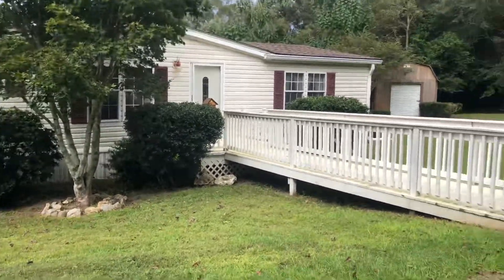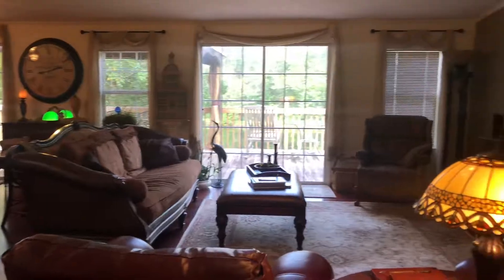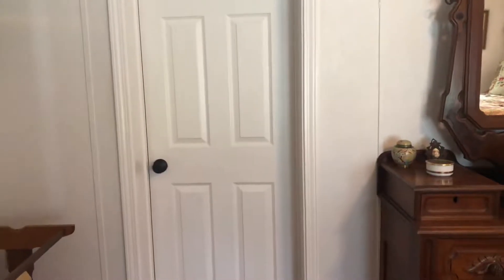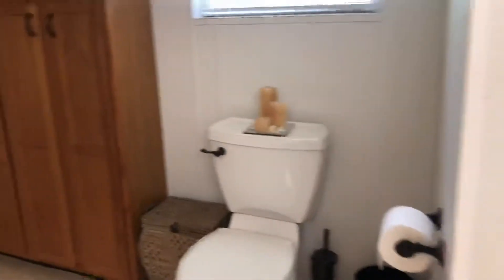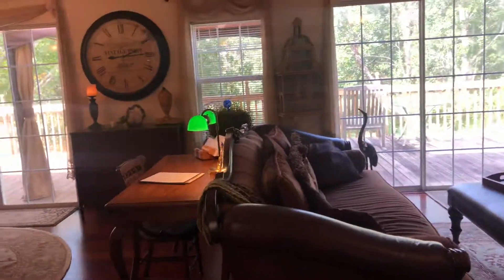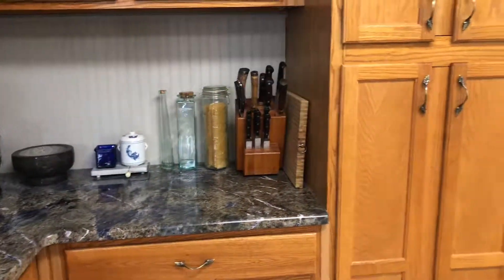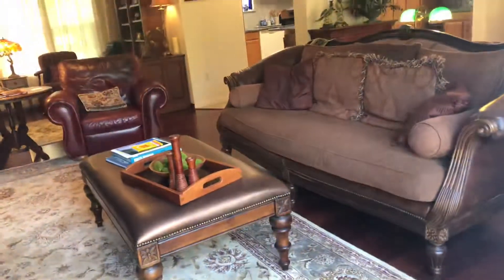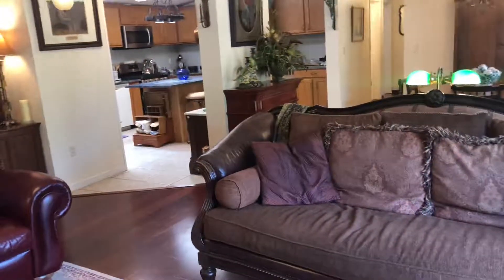Homes for sale in Pensacola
Welcome to your little slice of heaven! Situated on a serene 1.63 acres that includes 2 spring fed ponds, this manufactured home has all the bells & whistles and has been updated and well maintained. Entering the front door you are welcomed by a spacious living room / dining room area with beautiful hardwood flooring, vaulted ceilings and double sliders leading out to the large custom deck and overlooking the spring fed ponds. The well equipped kitchen is a chef's dream with new GE stainless appliances that include a gas stove, beautiful oak cabinetry, a center island with a breakfast bar and the counters are stunning with blue marlin granite. This split bedroom floor plan includes a master suite that you enter thru double doors off the living room and is fit for a King & Queen. The master bedroom is very large with beautiful hardwood flooring, vaulted ceilings and a huge walk-in closet with built in wardrobes. The master bath is it's own little sanctuary with travertine flooring, double vanities, floor to ceiling cabinetry, a HUGE step up circular bath tub as well as a separate walk-in shower. The 2 additional bedrooms are nice sized with beautiful carpeted floors, ceiling fans, windows for natural light and ample closet space. The 2nd full bath includes tile flooring and a tub/shower combo. The laundry room with it's luxury vinyl plank flooring conveniently has an exterior door leading out to the deck. In addition to the home, there is a 12 x 20 outbuilding with an inviting covered porch as well as a roll up door for loading farm/lawn equipment. If you enjoy the outdoors, you are going to love sitting on your custom deck looking out at the 2 spring fed ponds and enjoying all of the beautiful mature landscaping that surrounds the property. If you are looking for a move-in ready home in a serene setting that is still close to everything, you are not going to want to miss seeing this one.